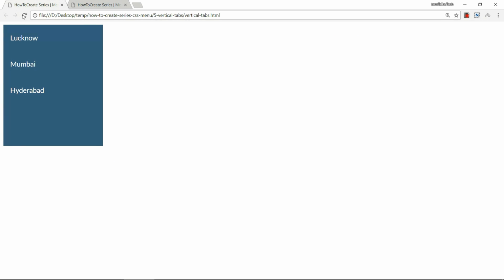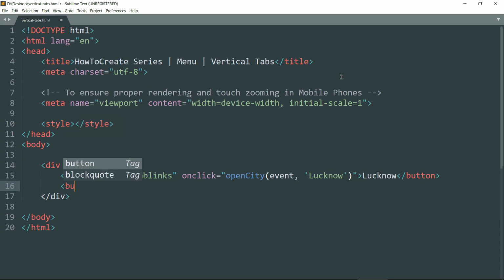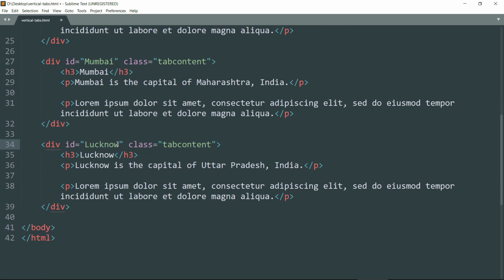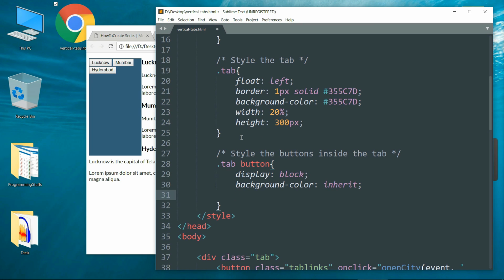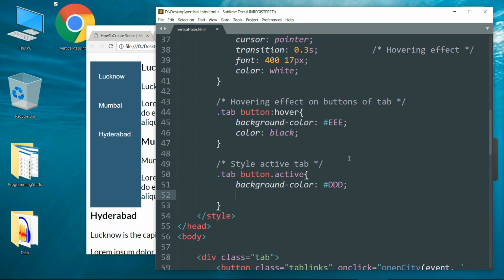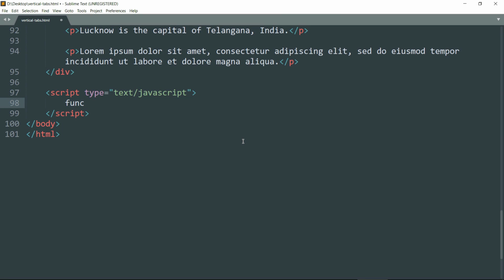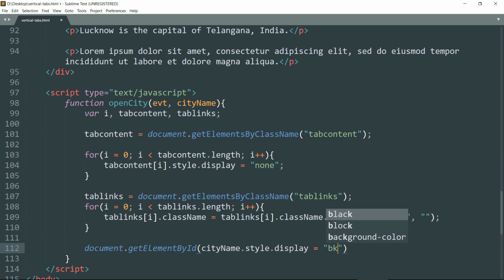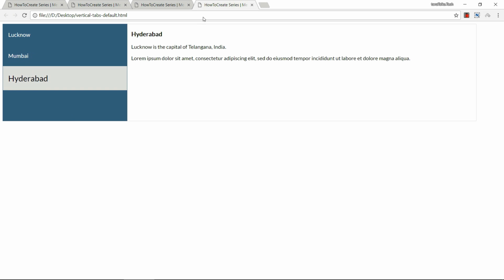5. Vertical Tabs | Menu | HowToCreate Series | HTML5, CSS3 & JavaScript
⌚ TIMESTAMPS
00:00:07: Demo
00:00:50: HTML
00:06:55: CSS
00:15:30: JavaScript

Reset Forgotten Ubuntu Linux Password on WSL | Debian, Kali, Linux Password Reset on WSL | Windows 11